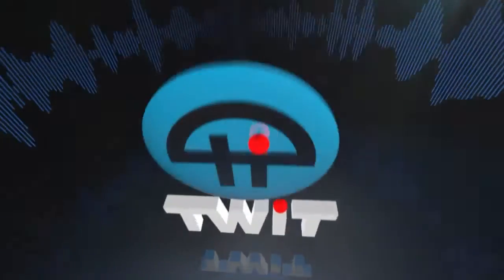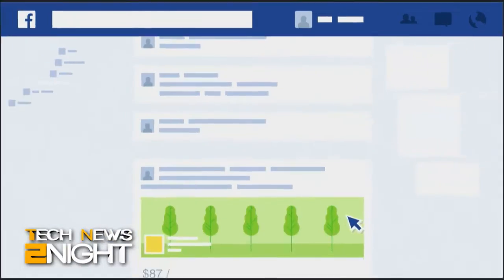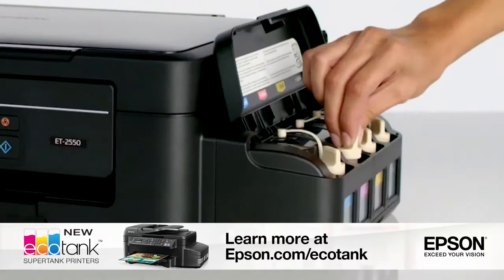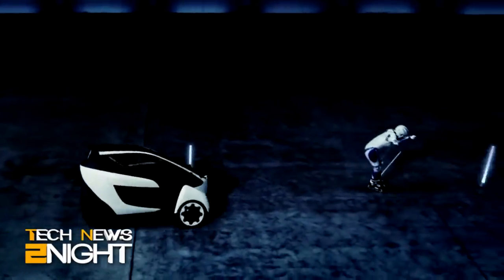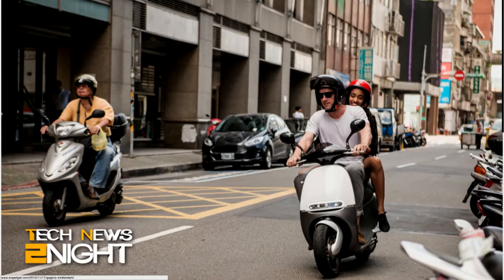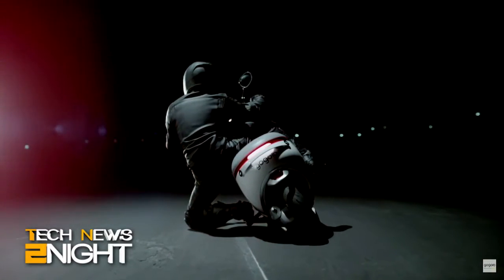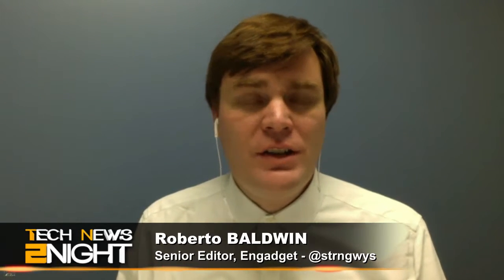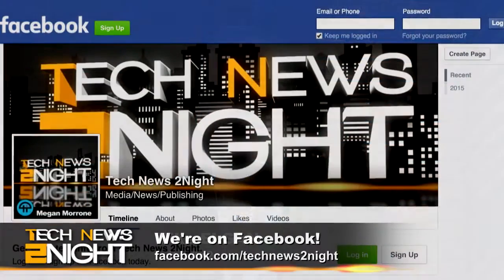Tech News 2Night 470: The Future of Transportation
Roberto Baldwin tells us about the Toyota i-Road three wheeled vehicle, Google deep-links to app content, a self-driving car that optimized for entertainment, and more...